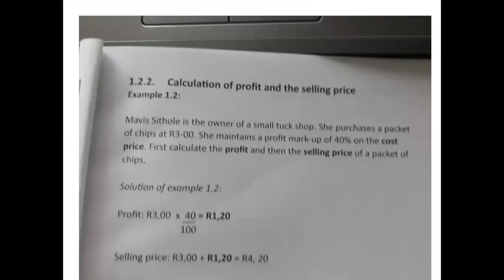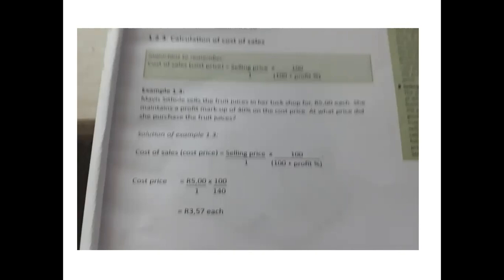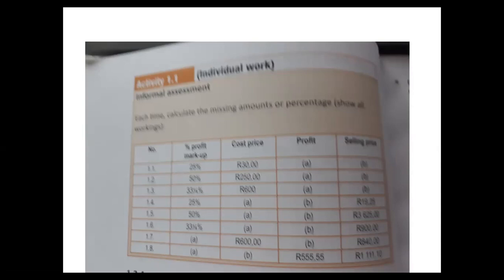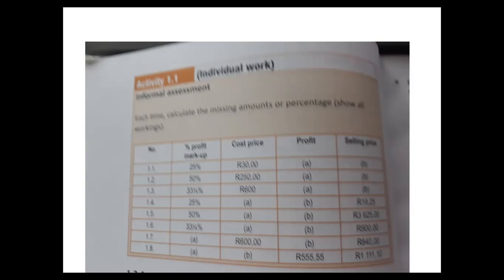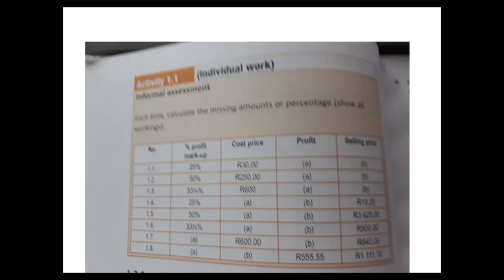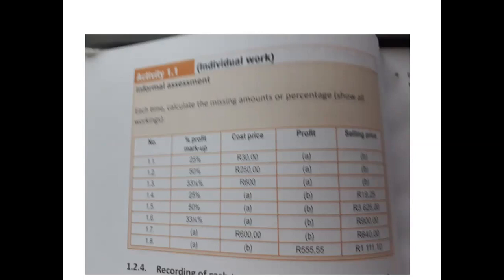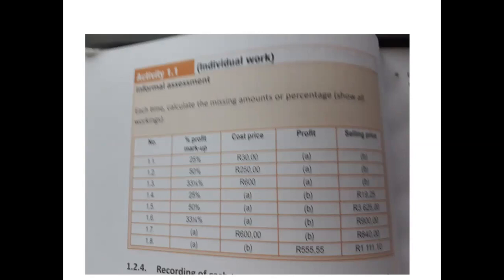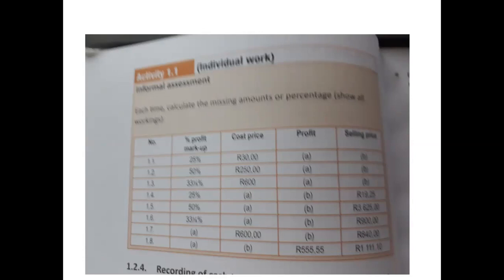Grade 9 - EMS | 30 July 2020 | Cost Calculations